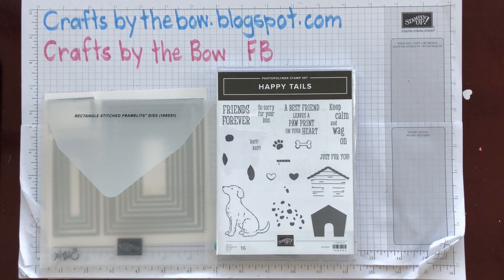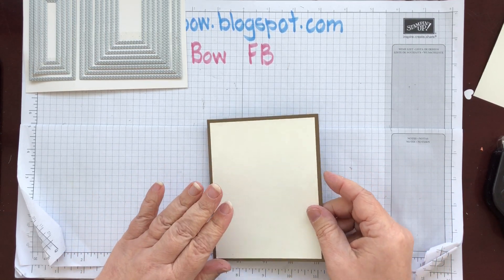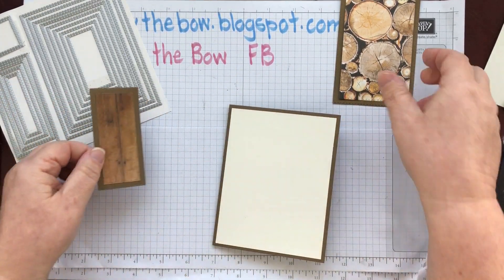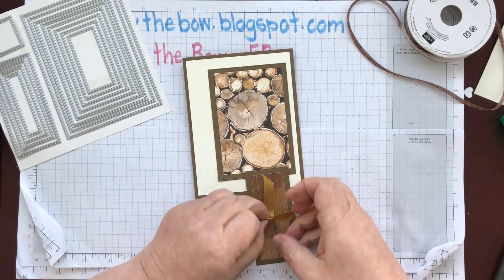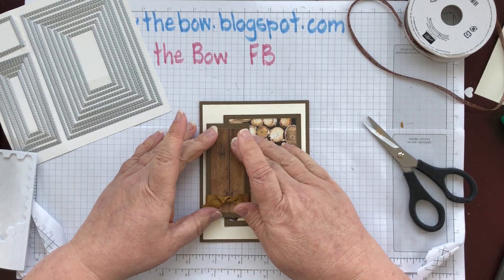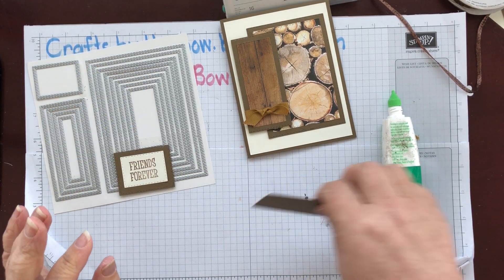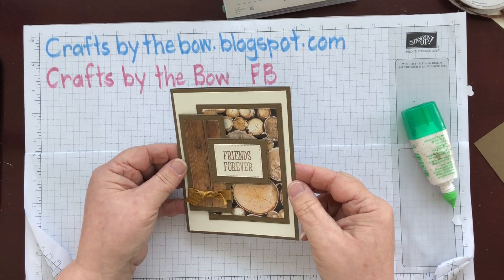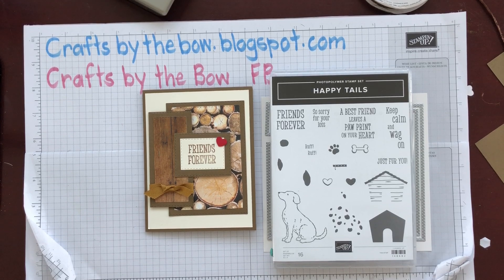Happy tails and the stitched framelits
I used one of my trusty templates for this card with the wood textures paper and the new rectangle stitched framelits and Happy tails stamp set - I loved how it turned out!